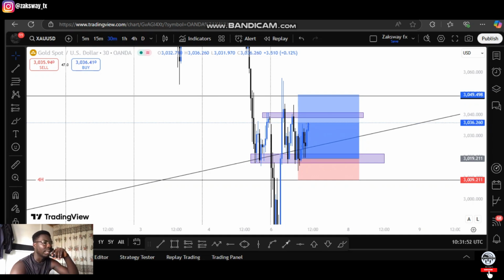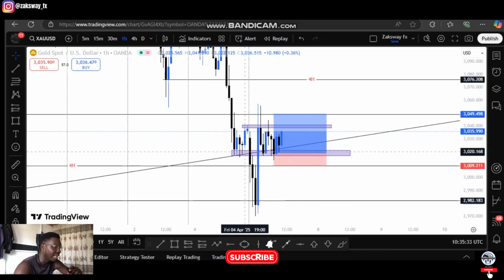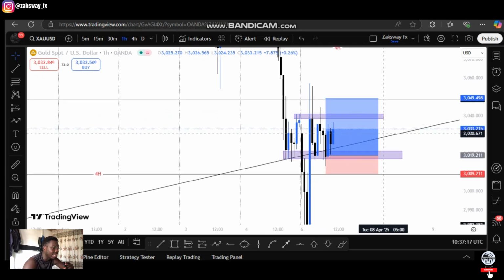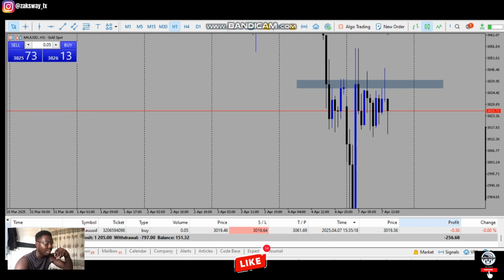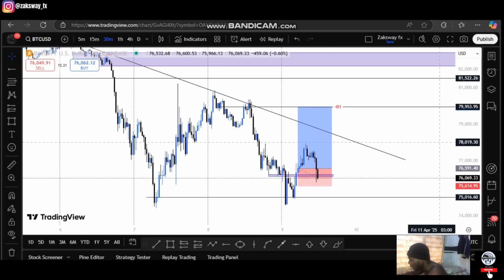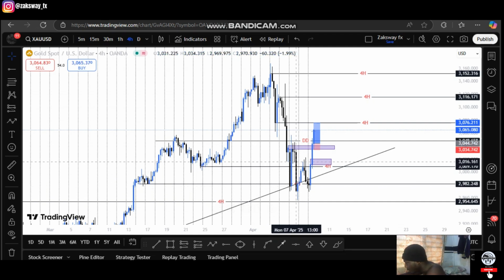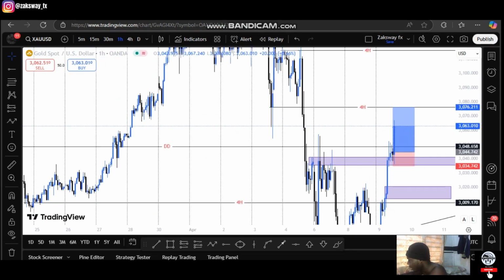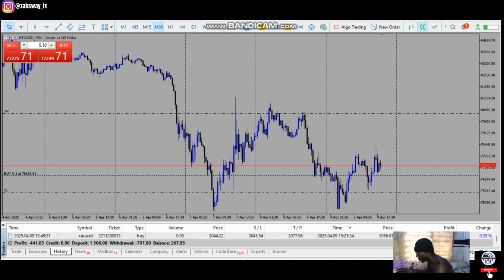Project "DISCIPLINED TRADER" Series | WEEK 5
Hey guys welcome back to the channel once again and I'm here to share with you guys how my fifth week of becoming a Disciplined Trader went. Please stick with me till the end.